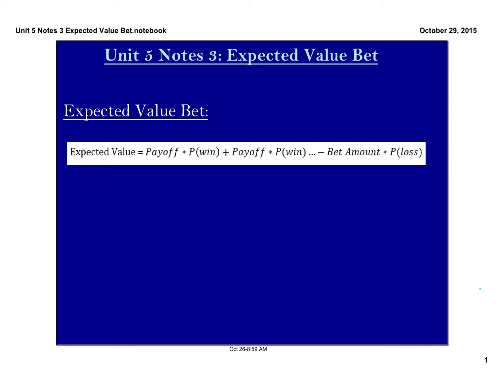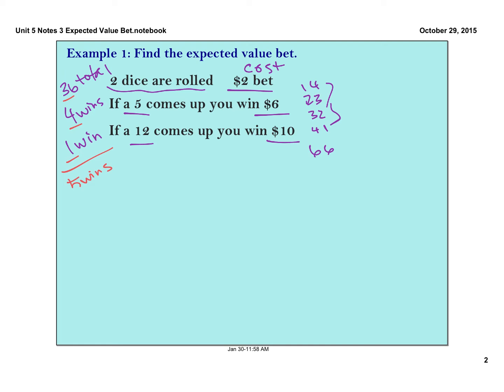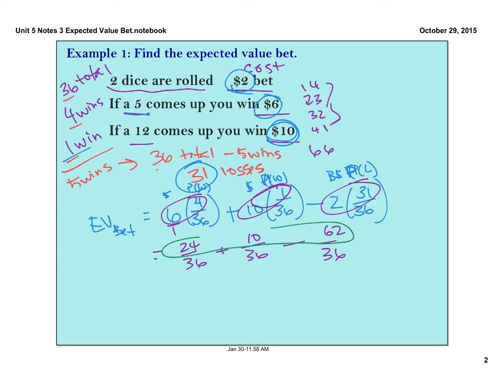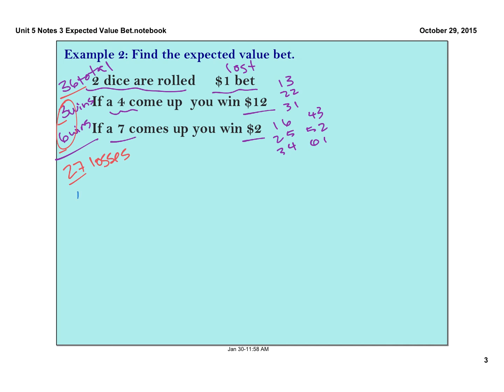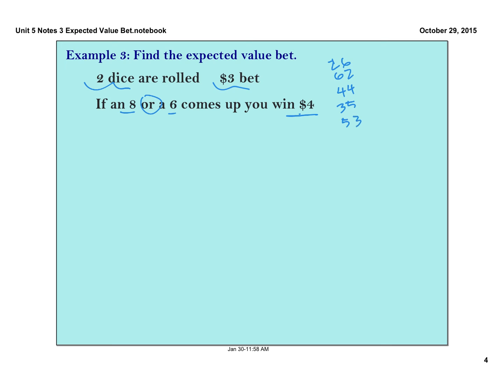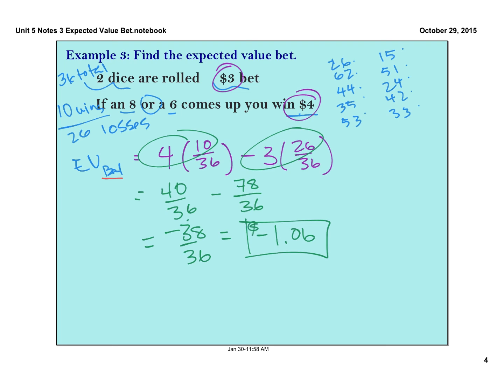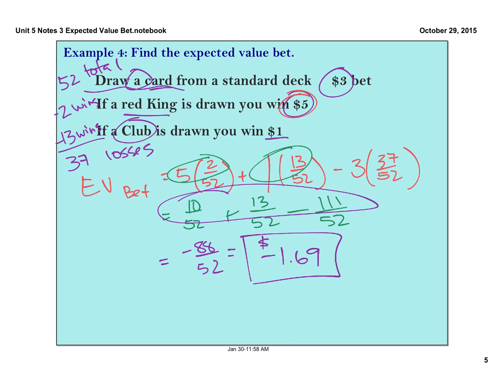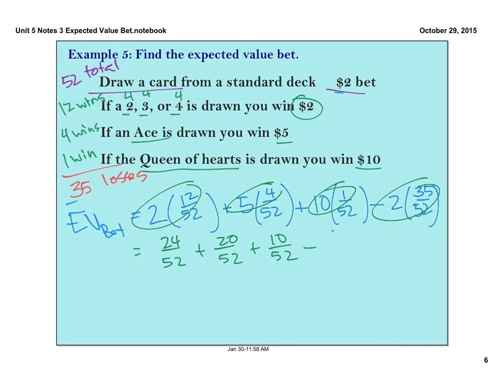Unit 5 Notes 3: Expected Value Bet